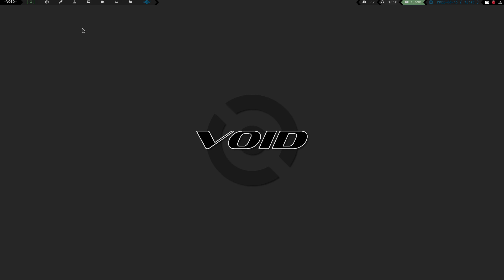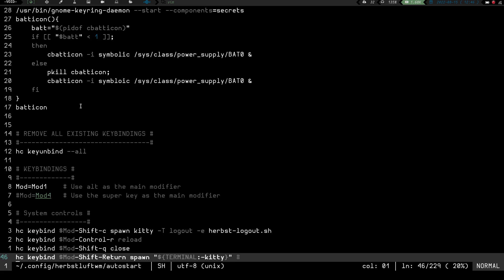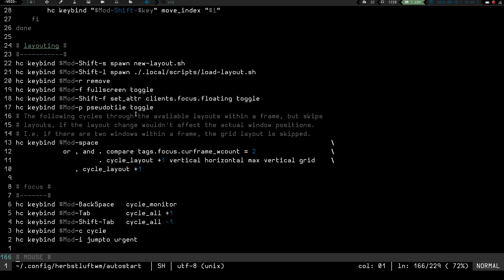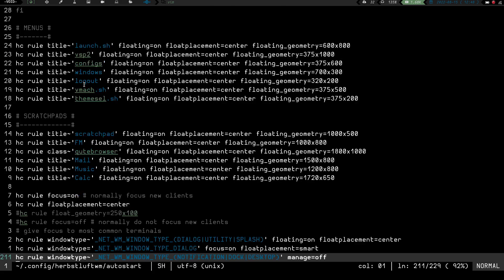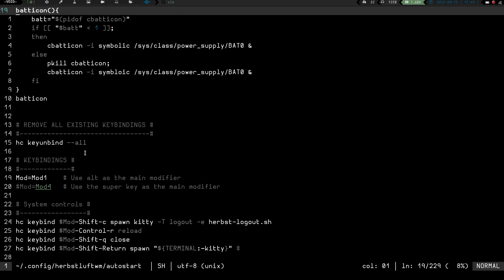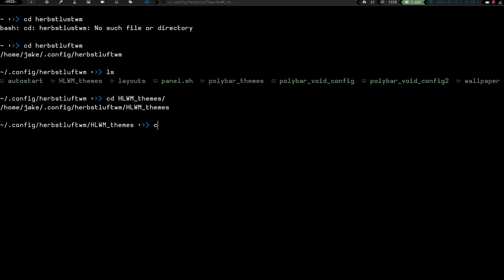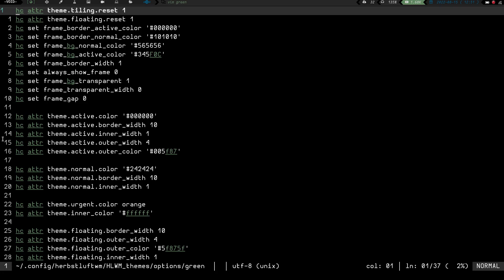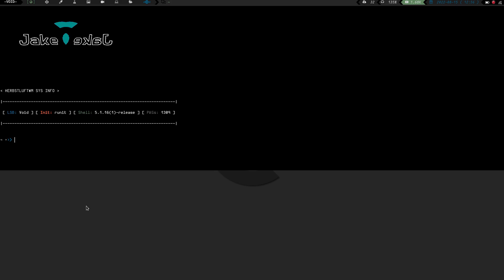Herbstluftwm is my favorite window manager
Sorry about the break around 11 min or so, i killed my video by mistake